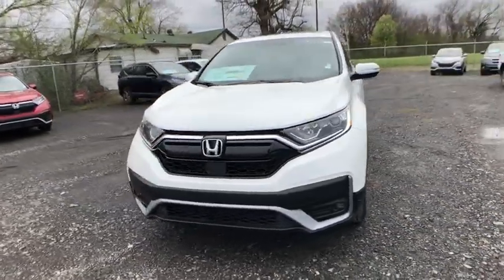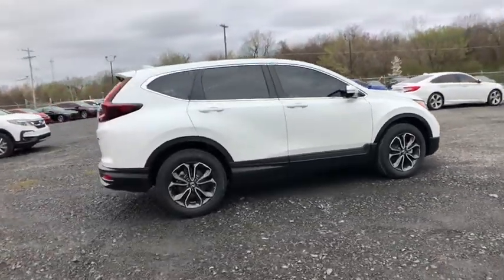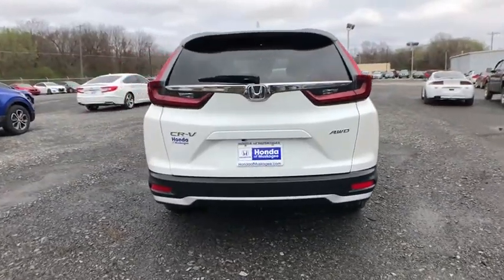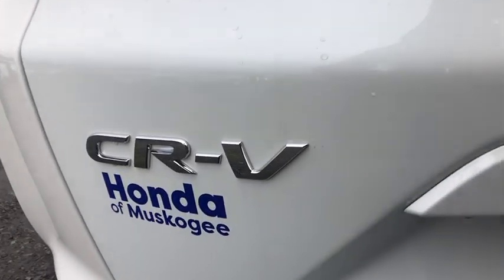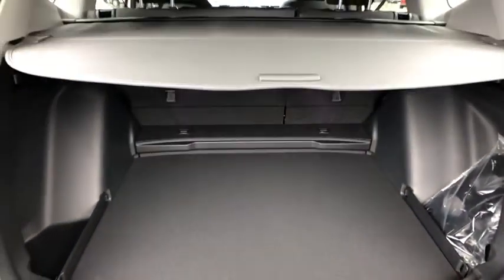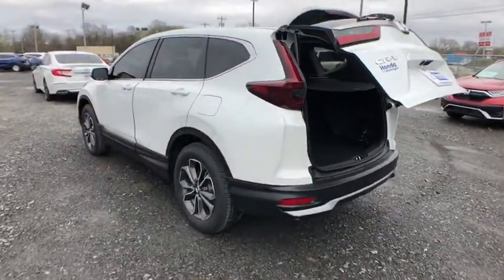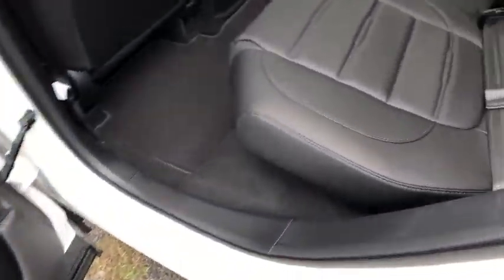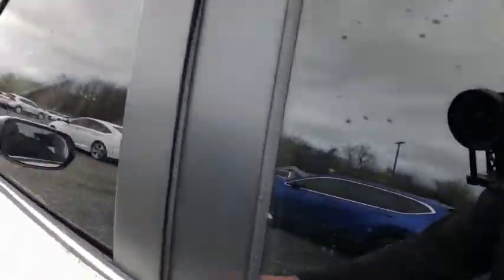2020 Honda CR-V Muskogee, Pryor, Broken Arrow, Tulsa, Fort Gibson, OK H1689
Platinum White Pearl New 2020 Honda CR-V available in Muskogee, Oklahoma at Honda of Muskogee. Servicing the Pryor, Broken Arrow, Tulsa, Fort Gibson, OK.

240 W. Shawnee St

Recent Arrival! **AWD w/ Intelligent Control System**Honda Sensing**Collision Mitigation Braking Sys**Road Departure Warning Sys**Adaptive Cruise Control**Lane Keep Assist System**BLIS w/ Cross Traffic Monitor**Auto-Dimming Rearview Mirror**Dual Zone Automatic Climate Control System**Power Moonroof**Multi -Angle Rearview Camera**Bluetooth Hands Free Link**Streaming Audio**180-Watt Audio System w/ 8 Speakers**7 Touchscreen Audio Display**12 Way Power Adjustable Seat**Heated Front Seats**Apple Car Play Compatible**Android Auto Compatible**Honda Link**LED Daytime Running Lights**USB Audio Interface**Auto High Beam Headlights**Keyless Entry System**Remote Start**2020 Honda CR-V EX-L AWD CVT 1.5L I4 DOHC 16V Platinum